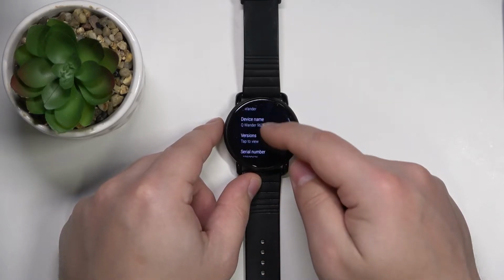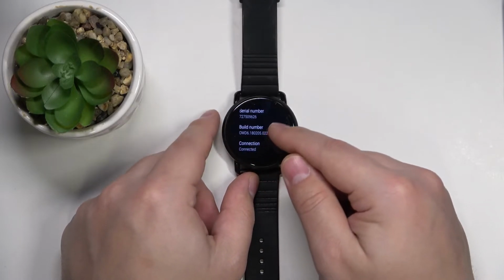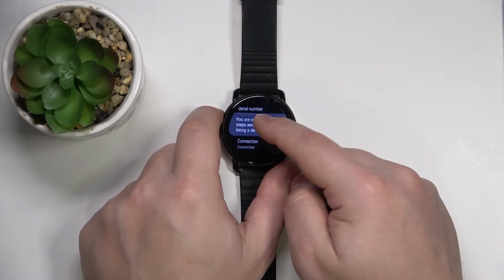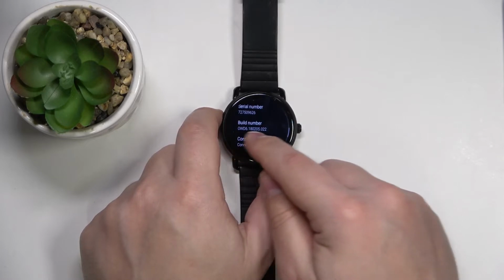How to Activate Developer Options on FOSSIL Q Wander – Allow Developer Functions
Find out more info about FOSSIL Q Wander:
Wondering how to smoothly allow developer functions on FOSSIL Q Wander? Interested in how to manage developer settings on FOSSIL Q Wander? We would like to present the video guide, where we teach you how to successfully enable developer options in FOSSIL Q Wander. If you wish to use developer mode in your Fossil device, stay with us and find a way to boot developer features in FOSSIL Q Wander. Let’s use the uploaded video guide and configure system behaviors successfully.

How to activate Developer Options in FOSSIL Q Wander? How to enable Developer Options in FOSSIL Q Wander? How to use Developer Options in FOSSIL Q Wander? How to boot Developer Options in FOSSIL Q Wander? How to enter Developer Options in FOSSIL Q Wander?